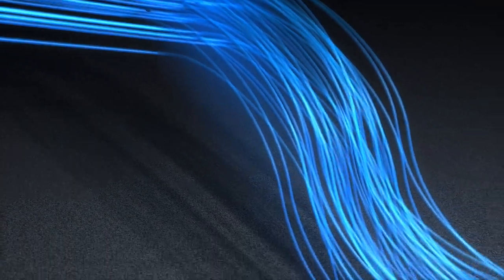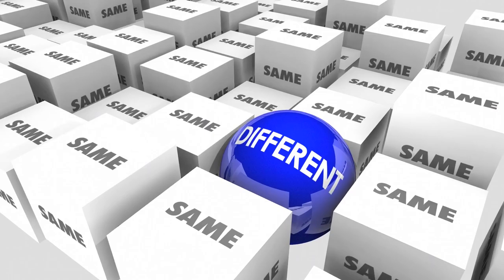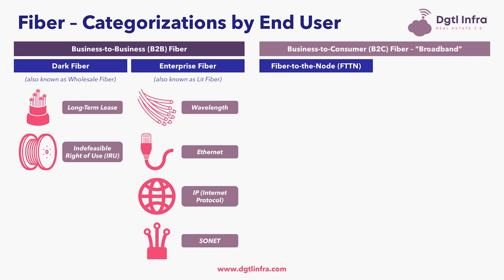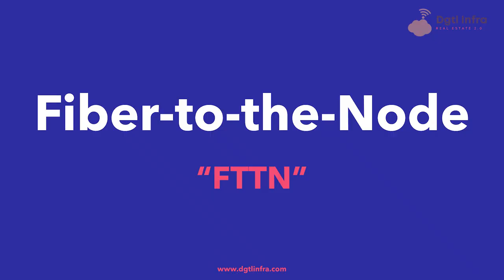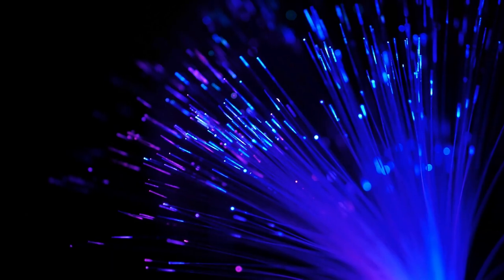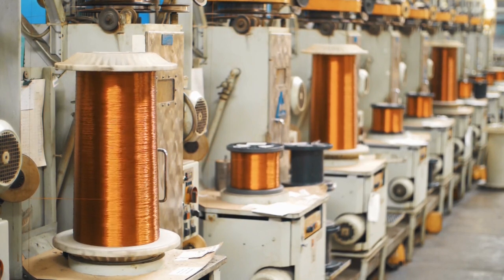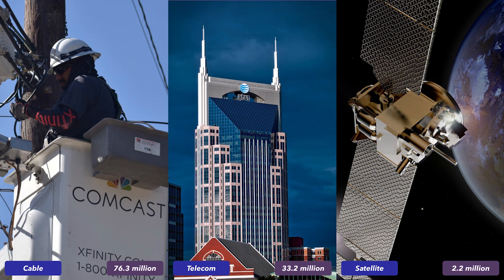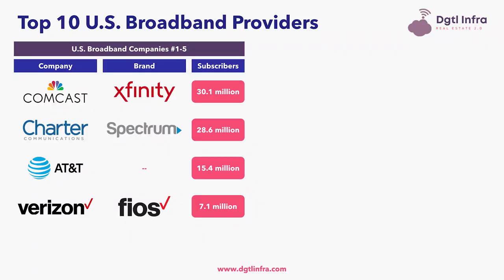How Fiber Broadband Internet Is The Future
Fiber broadband is bringing YOU gigabit internet speeds and in future years, 5x to 10x these gigabit speeds. We give you an overview of consumer-facing fiber. ⚠️ Digital Infrastructure News 🚨 Read This Article

Hey everyone Adam Simmons here from Dgtl Infra, short for Digital Infrastructure. In part two of this two-part series, we give you an overview of consumer-facing fiber, which can also be thought of as fiber-based broadband connectivity.

We dive into the two most common ways in which fiber is deployed to your home, who the top 10 U.S. broadband providers are and, explain why the cable companies currently dominate the U.S. broadband market.

Fiber is affecting YOUR internet speeds at home, depending on the type of deployment you have. It is either Fiber-to-the-Node (FTTN) or Fiber-to-the-Home (FTTH).